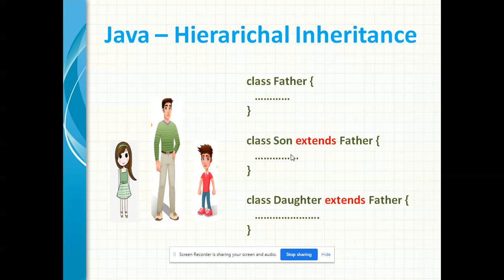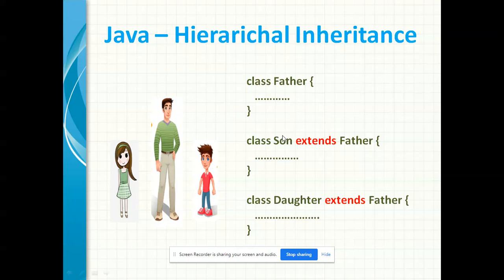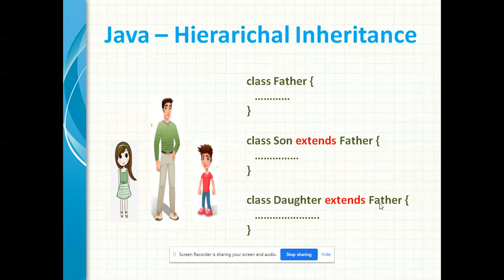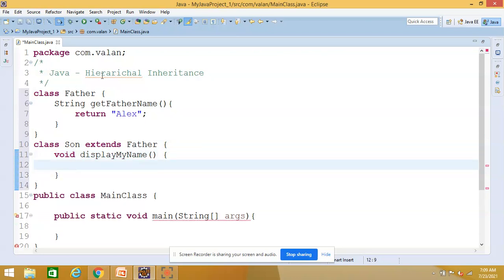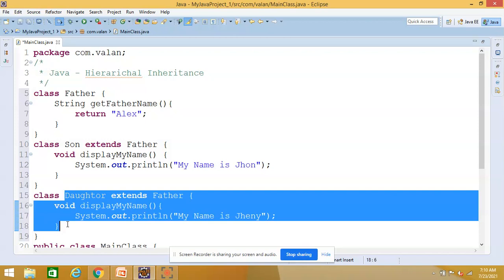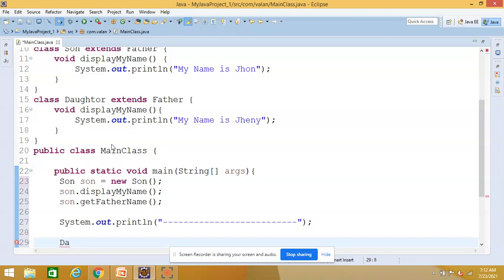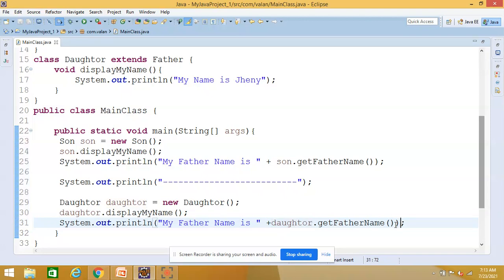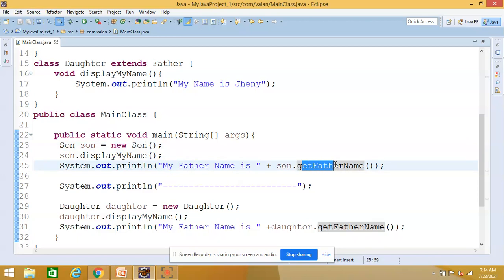Java Hierarichal Inheritance